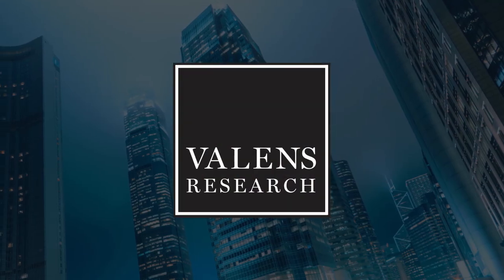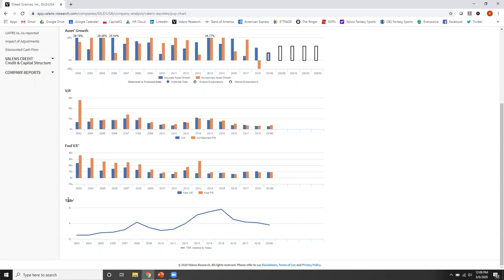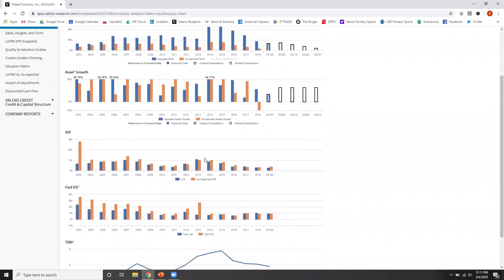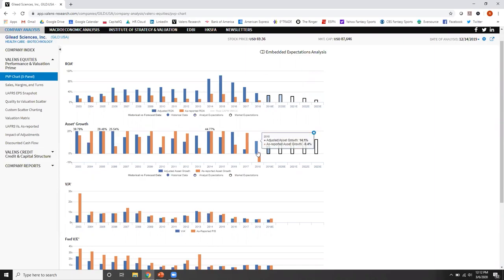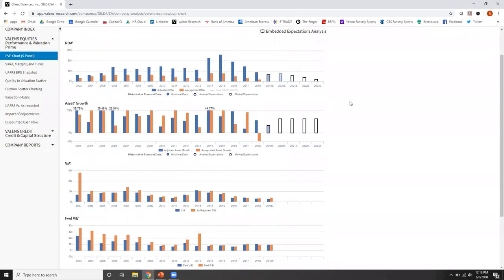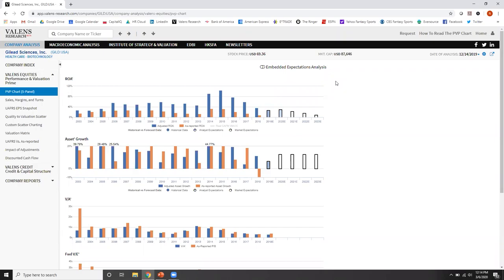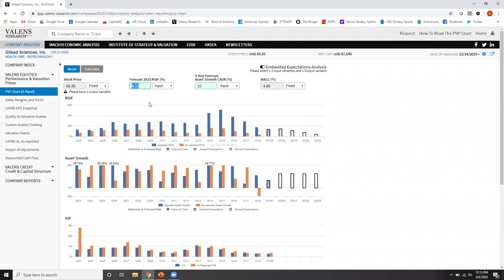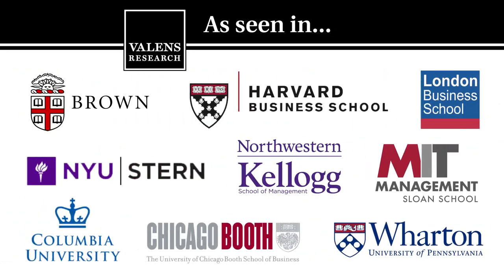Uniform Accounting Spotlight on Gilead Sciences, Inc (GILD:USA)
Gilead actually has returns of 36%, not 5%...

See how Uniform Accounting shows the real performance for Gilead Sciences, Inc (GILD:USA).  As-reported returns, valuations, and growth completely misrepresent this company's performance and outlook, and it is only apparent when you see the REAL Uniform Accounting (UAFRS) numbers.